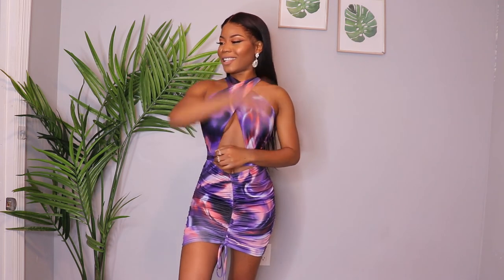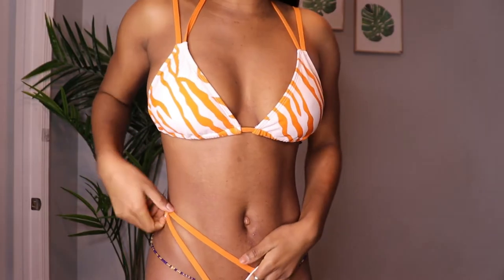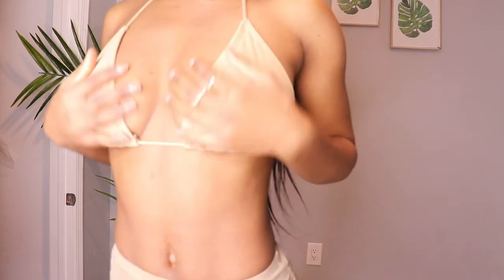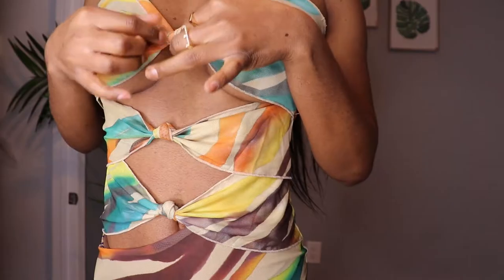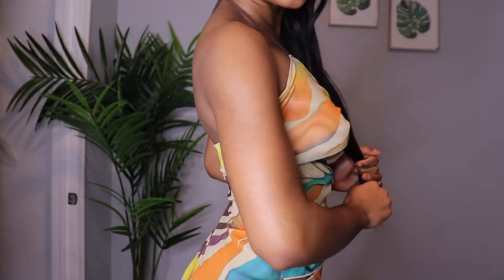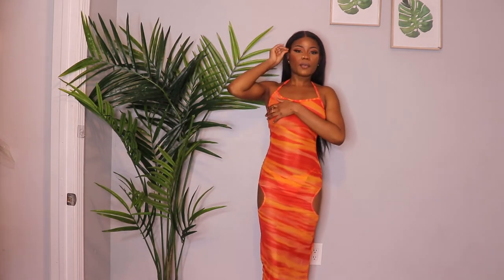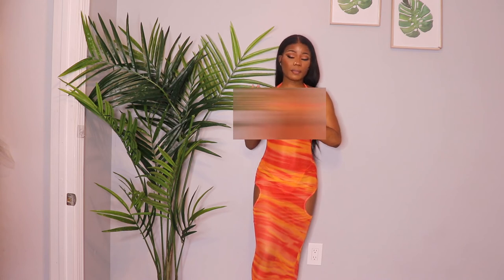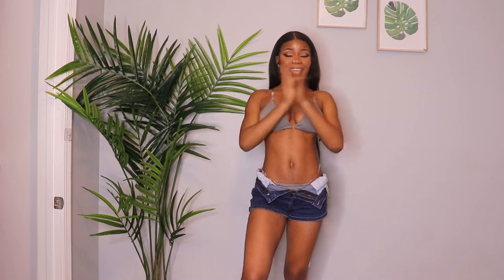BATHING SUIT COLLECTION TRY ON HAUL SO SEXY STRING thong try on Icon Swim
meaning
견인을 시도
n번방
발로란트
손예진
Let me know which one was your favorite piece guys ; )
All the links to the items